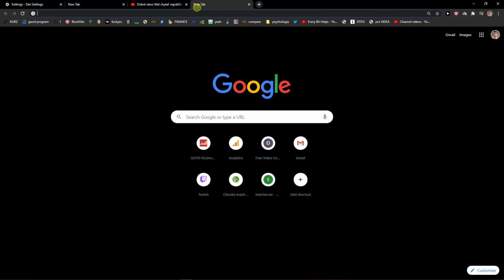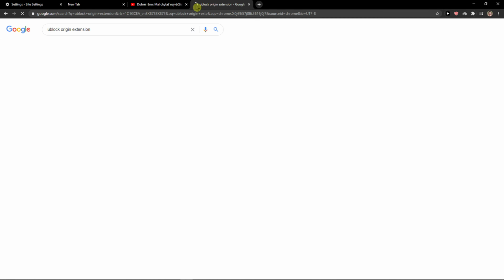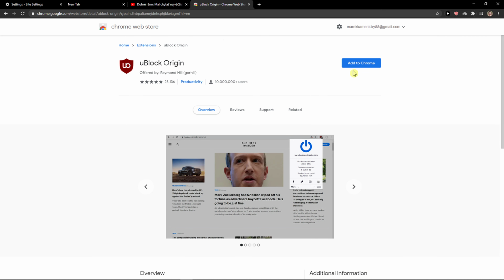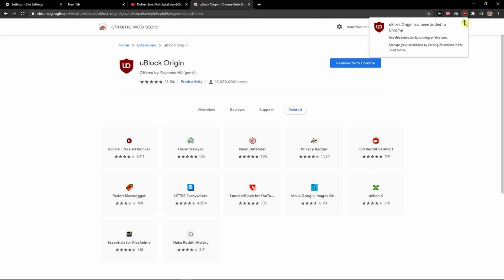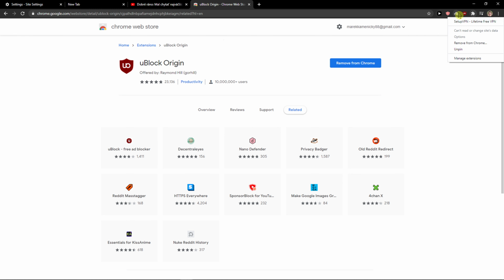How To Block Ads In Google Chrome